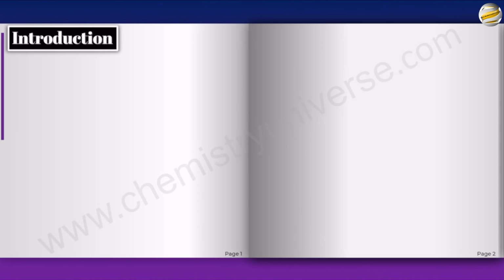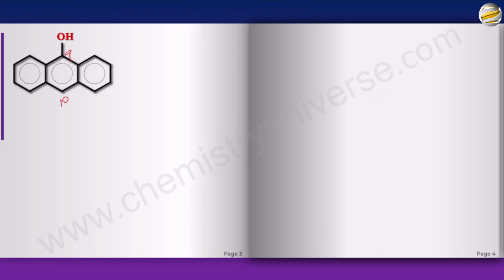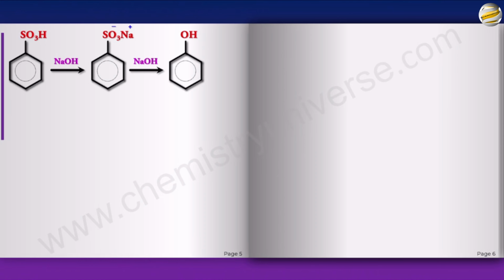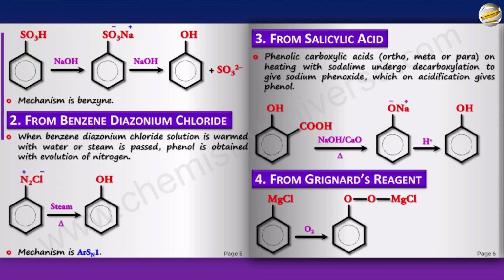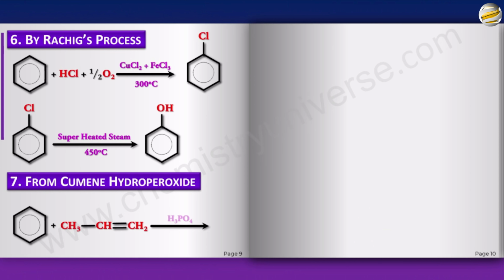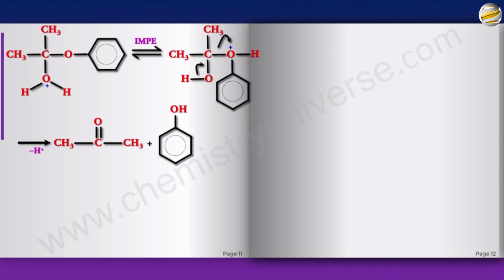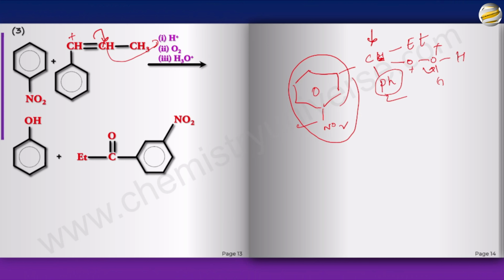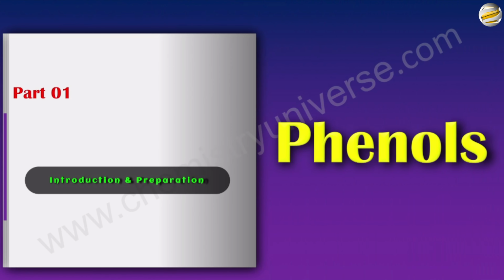Phenols-Part 1-Introduction and Preparation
In this video I will Introduce Phenols, various types of Phenols and their common names, and the Key Preparatory Methods of Phenols. Here are the Chapter Markers:
1. Introduction: 01:23
2. Preparation of Phenols:
a. From Benzene Sulphonic Acid: 06:11
b. From Benzene Diazonium Chloride: 08:28
c. From Salicylic Acid: 09:15
d. From Grignard’s Reagent: 10:37
e. Dow’s Process: 12:59
f. By Rachig’s Process: 14:03
g. From Cumene Hydroperoxide: 14:39
h. By Partial Oxidation of Benzene: 24:16